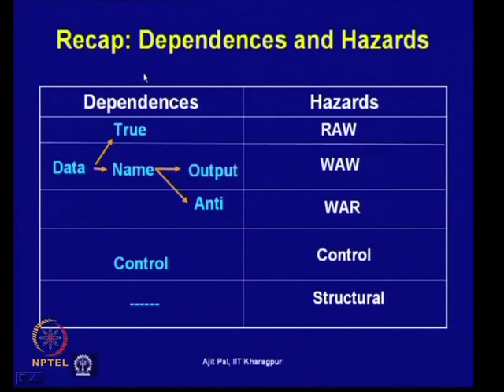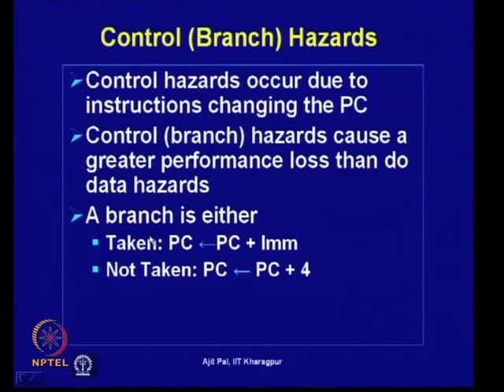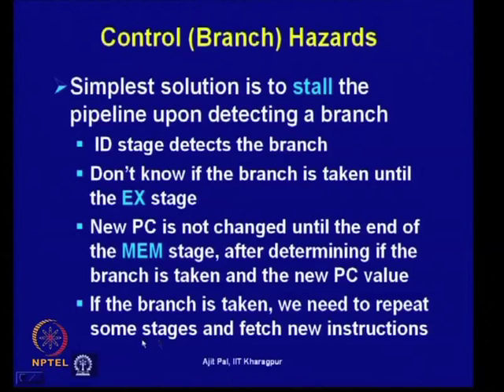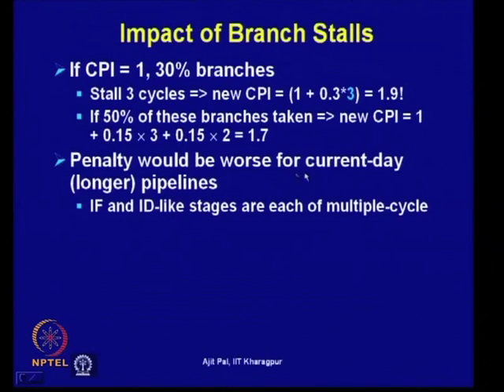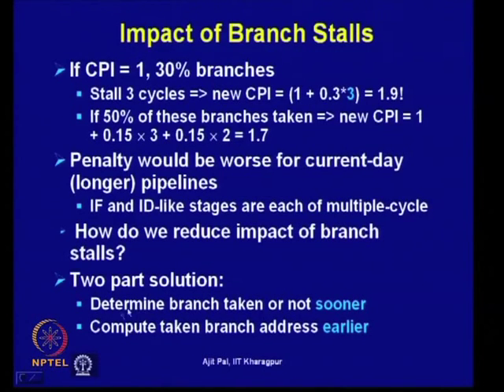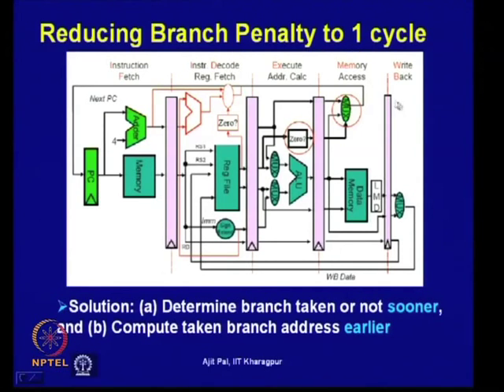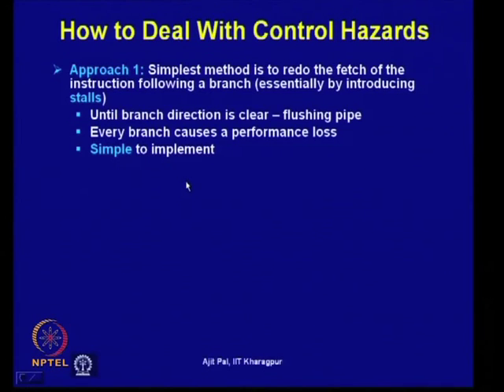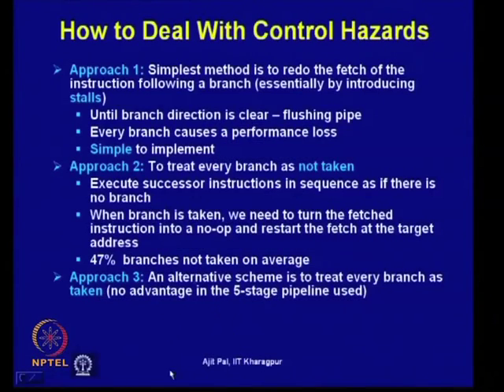Mod-12 Lec-15 Control Hazards